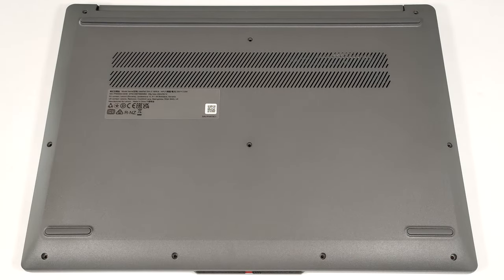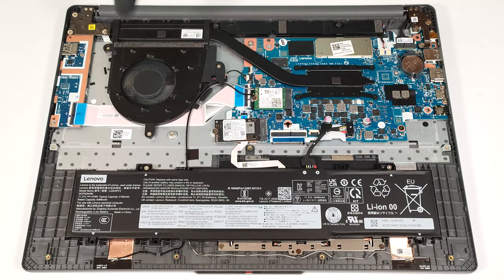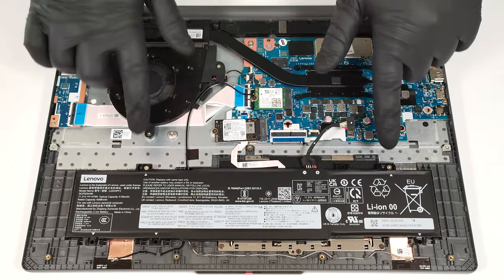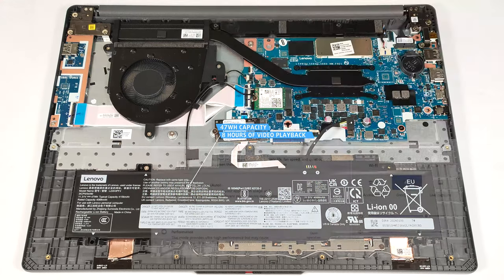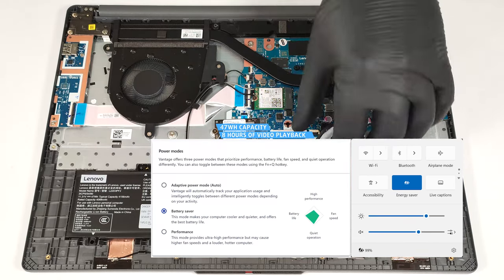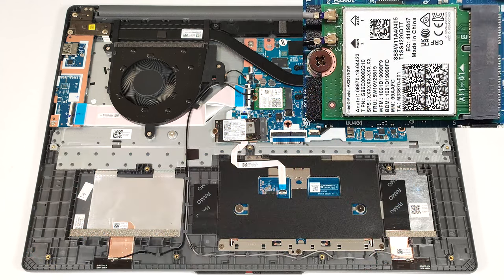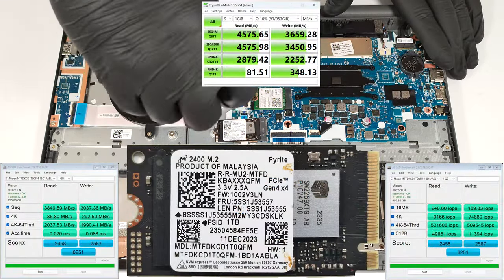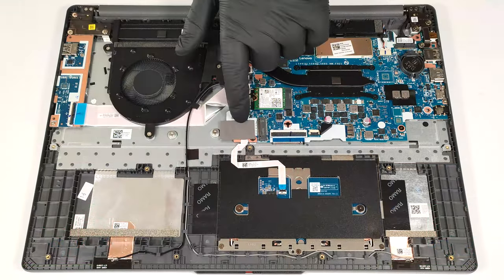🛠️ How to open Lenovo IdeaPad Slim 3 16" Gen 9 - disassembly and upgrade options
✅  LaptopMedia.com